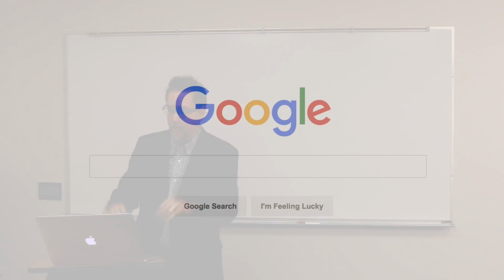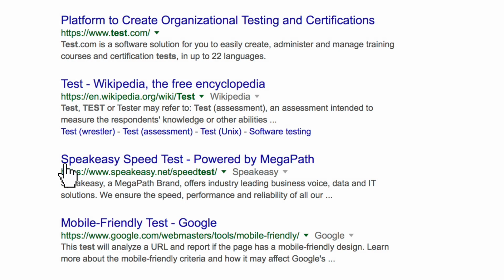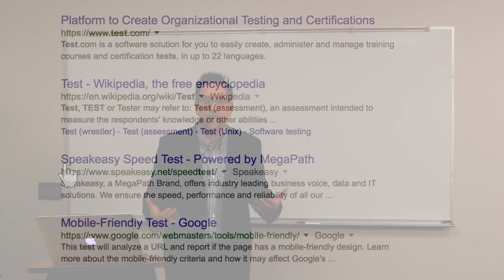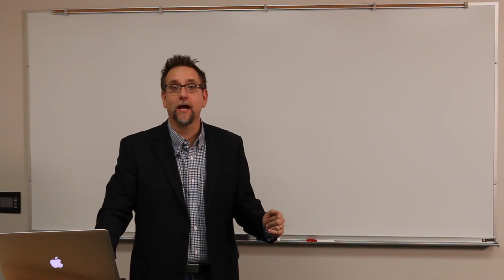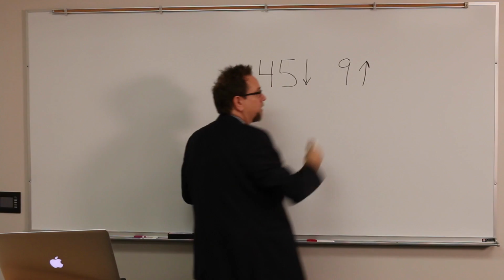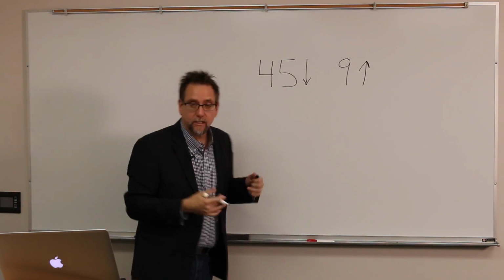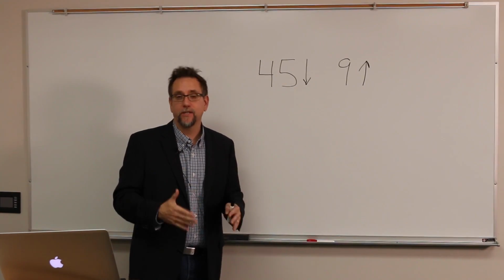You Can Do I.T. - Speed Testing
Speed Testing presented as part of of the Texas State Library and Archives Commission's You Can Do I.T. training.